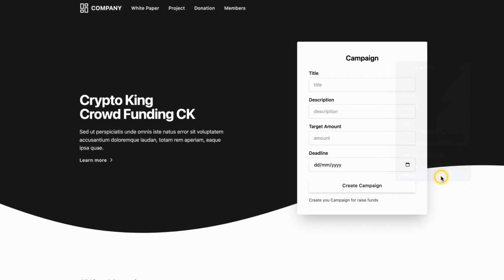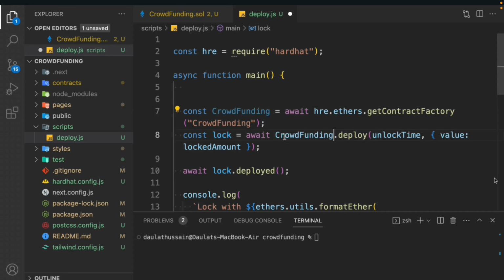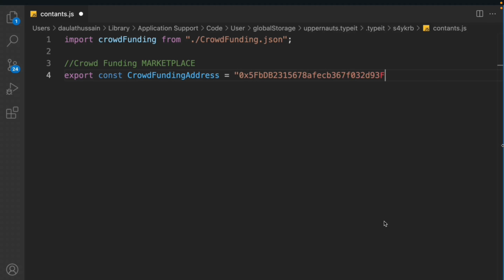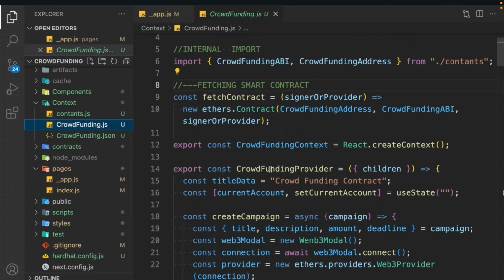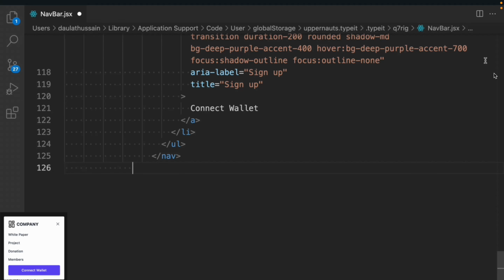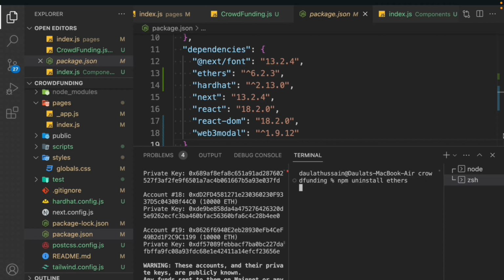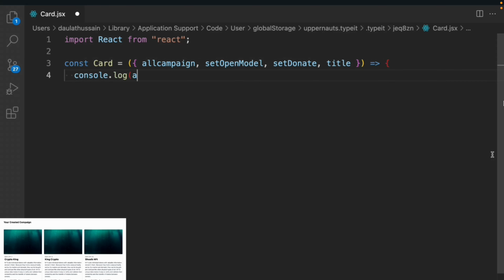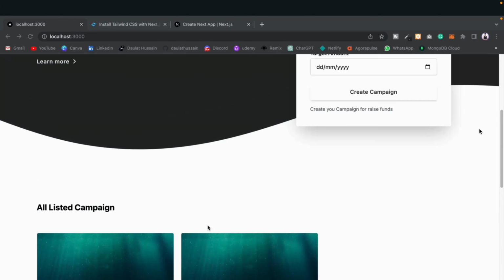Build Crowd Funding Marketplace On Ethereum Using Next Js, Hardhat, Solidity | Crowd Funding Project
Building a crowdfunding marketplace on Ethereum using Next.js, Hardhat, and Solidity involves several steps, and here is a high-level overview of the process:

Set up your development environment: Install Node.js, NPM, and Hardhat. Next.js is installed via NPM once you start the project.

Create a new Next.js project: Use the Next.js CLI to create a new project. You can do this by running npx create-next-app command in your terminal.

Configure Hardhat: Create a new Hardhat project and configure it to work with Ethereum. Add the Solidity compiler plugin to the Hardhat configuration file.

Write the Solidity smart contracts: Define your smart contracts in Solidity, including the crowdfunding contract and any other necessary contracts.
Implement the front-end: Create the user interface for your crowdfunding marketplace using Next.js and React.

Here are more detailed steps:

Set up your development environment:

Install Node.js and NPM: Download and install Node.js This will also install NPM (Node Package Manager) by default.

Install Hardhat: Run npm install -g hardhat in your terminal to install Hardhat globally.

Create a new Next.js project:

Use the Next.js CLI to create a new project. Run npx create-next-app in your terminal and follow the prompts to create a new project.
Configure Hardhat:

Create a new Hardhat project by running npx hardhat in your terminal.
Configure the project to work with Ethereum by updating the hardhat.config.js file with the appropriate network settings.

Add the Solidity compiler plugin to the Hardhat configuration file by installing the plugin via NPM and adding it to the hardhat.config.js file.
Write the Solidity smart contracts:

Define your smart contracts in Solidity. This will include a crowdfunding contract and any other necessary contracts.

Write the code for the smart contracts, including any necessary functions and events.

Implement the front end:

Create the user interface for your crowdfunding marketplace using Next.js and React.

Create the necessary pages and components for the user interface, including pages for creating and contributing to crowdfunding campaigns, and pages for viewing and managing campaigns.

Connect the front-end to the smart contracts:

Use Web3.js to connect your front-end to the Ethereum network and interact with the smart contracts.

Import the necessary libraries and set up the Web3.js provider in your Next.js application.

Write the necessary functions to interact with the smart contracts, including functions for creating and contributing to campaigns, and functions for viewing and managing campaigns.
Test the application:

Use Hardhat to test your smart contracts to make sure they work as expected.

Test the user interface to make sure it is functioning properly and that users can create and contribute to campaigns as expected.
Deploy the application:

Deploy your application to a test network like Rinkeby or Ropsten to test it in a live environment.

Once you are satisfied with the application, deploy it to the main Ethereum network.

Workout Video: